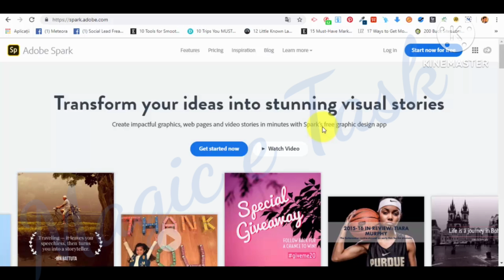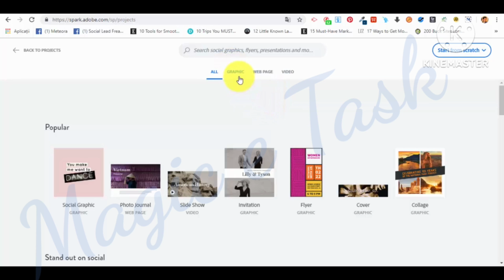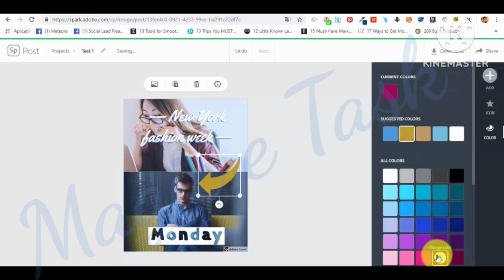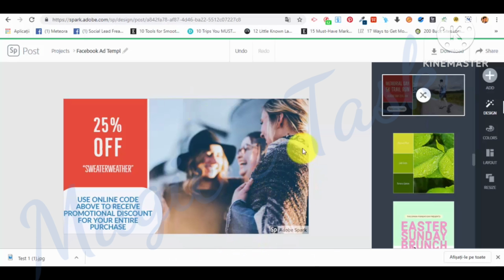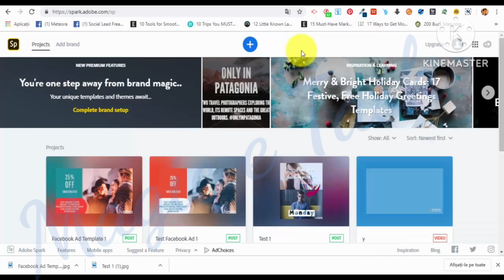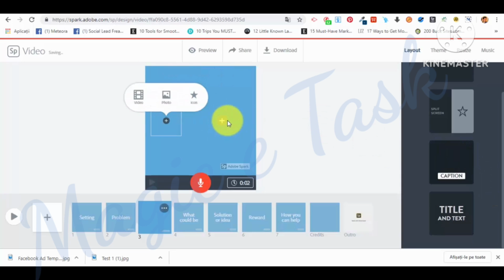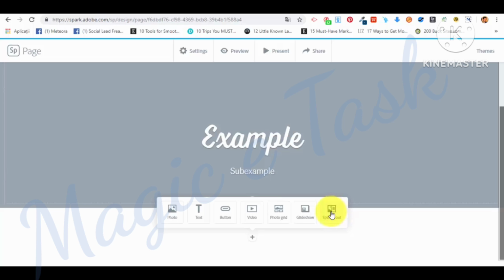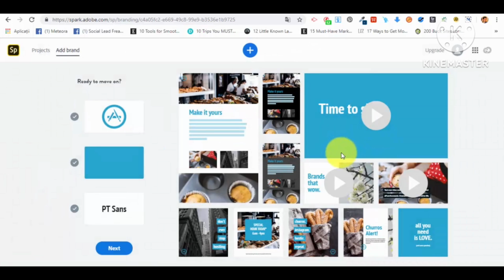100 % Free Video Tutorial “Graphic Design Academy V4” with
100 % Free Video Tutorial “Graphic Design Academy V4” with Master Rights will help you in earning recurring cash published:December 29

100% Free with  Rights”.

These Courses as Per Your Wish or Offer them Free To Anyone.learning

About Course:– Become a business owner through this mind-blowing video course “Graphic Design Academy V4” which is 100% FREE toUnexpected profits like never before and flexible working hours are the main features of this profitable online business. You could learn the easy-to-operate tricks & formulas through this video course and become an ENTREPRENEUR just in a day. You can run this online business without any investment and without stepping out. And you get ample freedom to work at your convenient time. Many people have already leaped into this business and are earning passive MONEY online.

PLEASE SHARE THIS